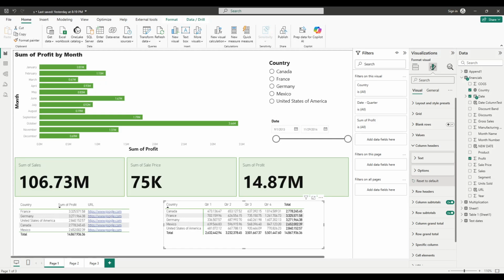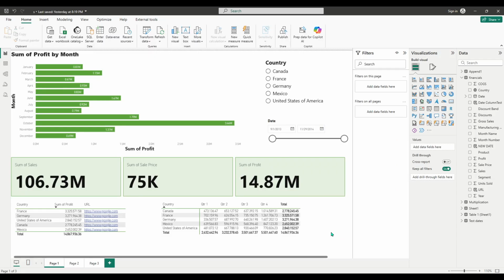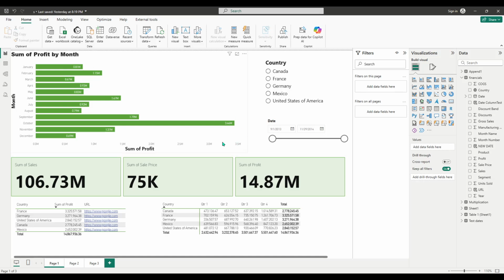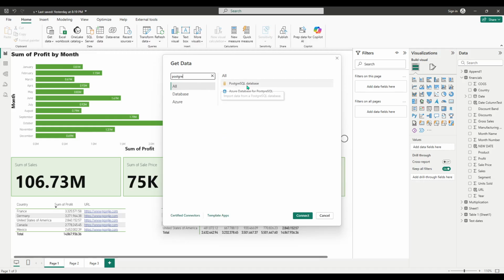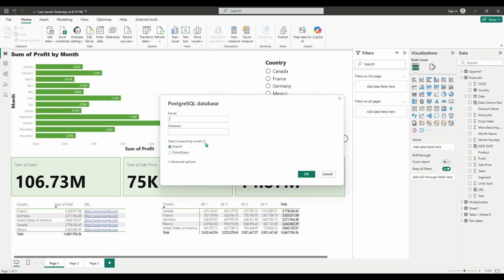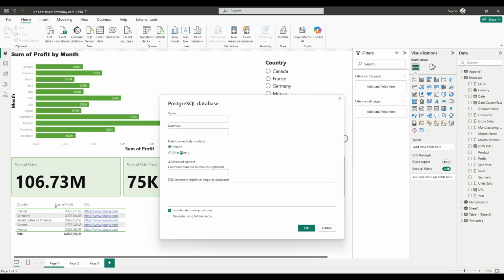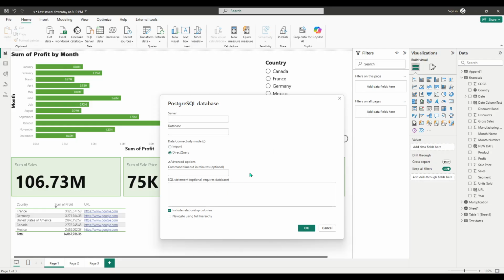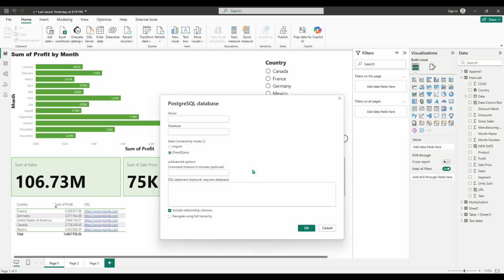How to Connect to PostgreSQL from Power BI Desktop (2025 Step-by-Step Tutorial for Beginners)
Learn how to connect PostgreSQL to Power BI Desktop step by step! In this 2025 tutorial, I’ll show you how to install the PostgreSQL connector/driver, enter your server and database details, authenticate, load tables, and transform the data using Power Query. Perfect for beginners who want to bring PostgreSQL data into Power BI for reporting and analytics.

how to connect to postgresql from power bi desktop 2025, power bi postgresql connector tutorial beginners, install postgresql odbc driver power bi, connect postgres database to power bi step by step, business intelligence guide postgresql power bi, load postgresql tables into power bi, power query transform postgres data power bi, authenticate postgresql in power bi desktop, connect power bi to cloud postgresql 2025, power bi database connection tutorial